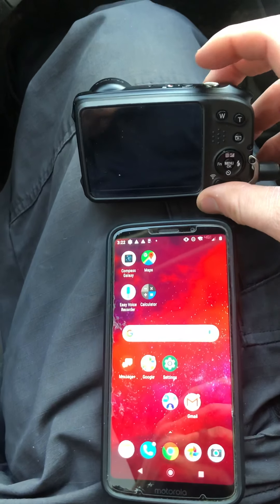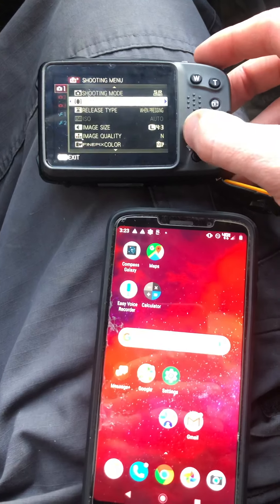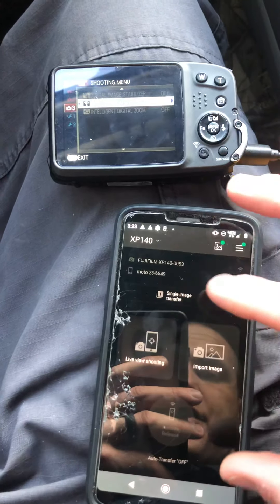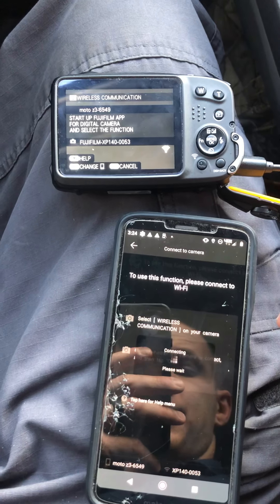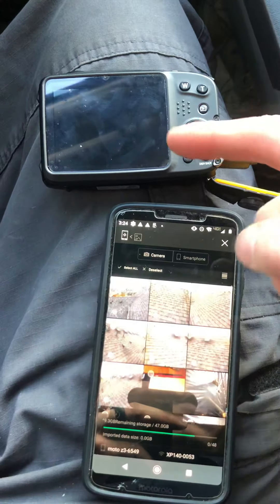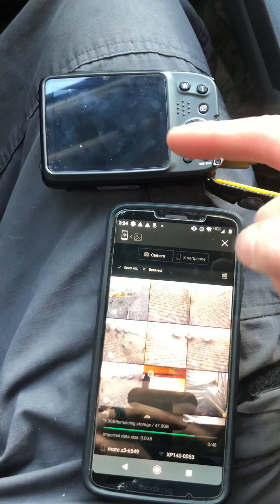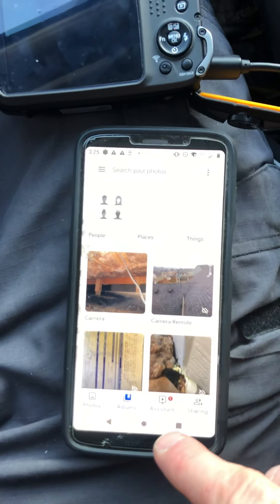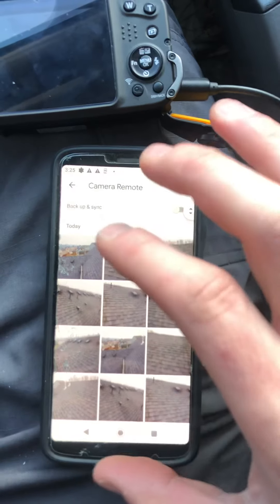How to transfer images from camera to phone using the Fujifilm Camera Remote app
These are the steps for transferring images from our Fujifilm Finepix Camera to our work phone. Keep in mind that the camera mode does need to be specified if switching between models, for example a XP90 to a XP140. The camera model selected is shown on the top left corner of the APP’s home screen.